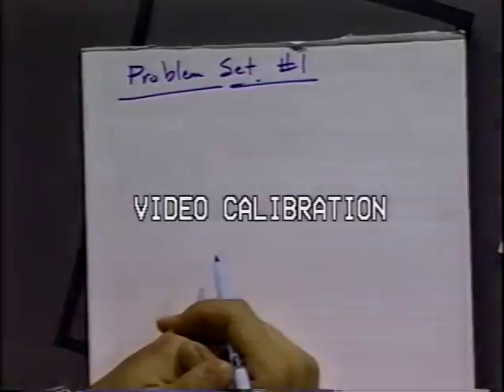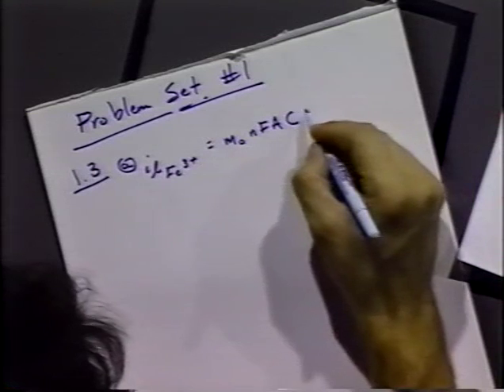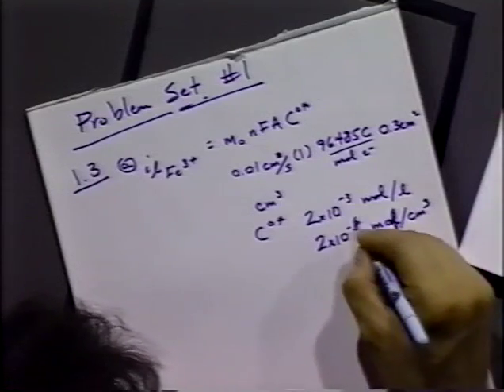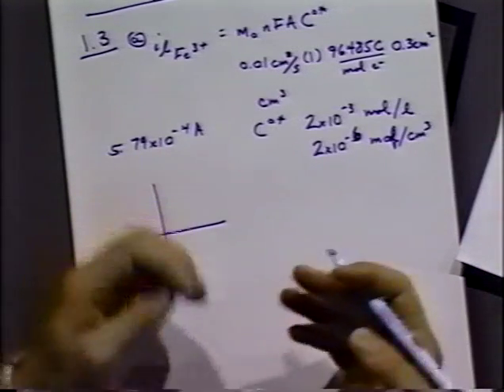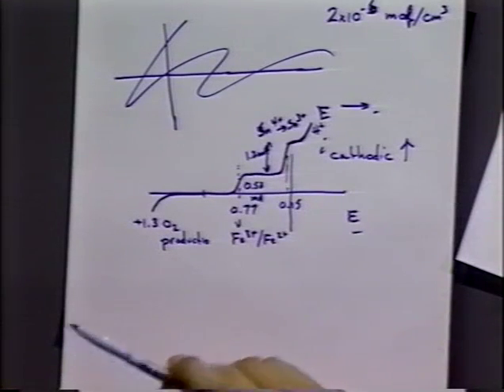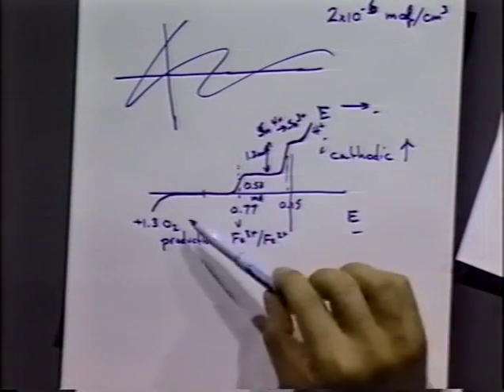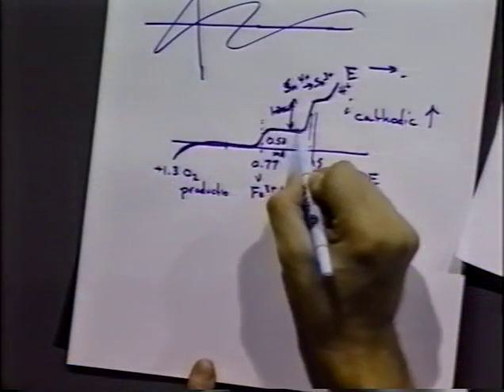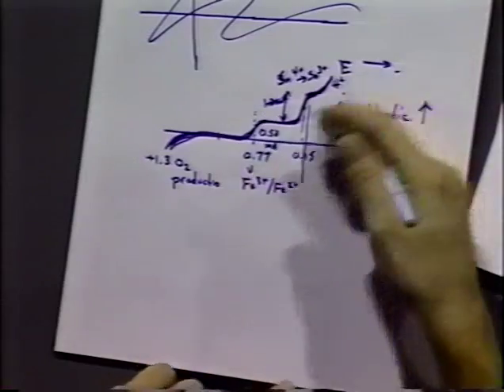Solutions for Problem Set #1